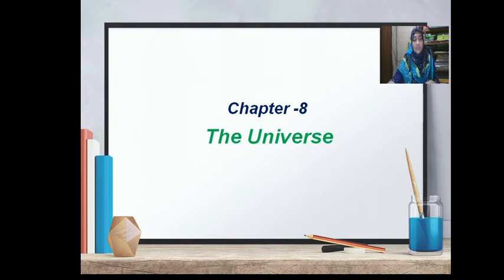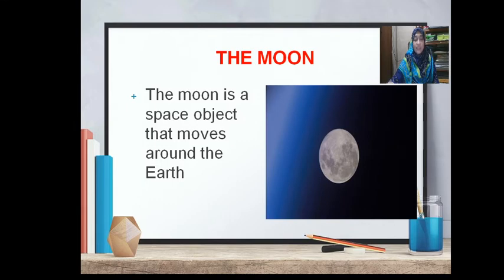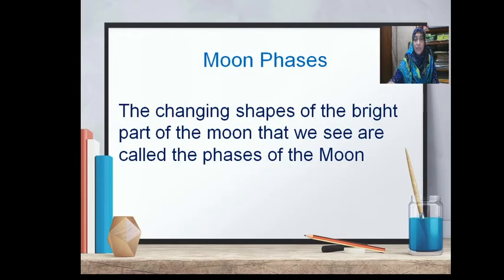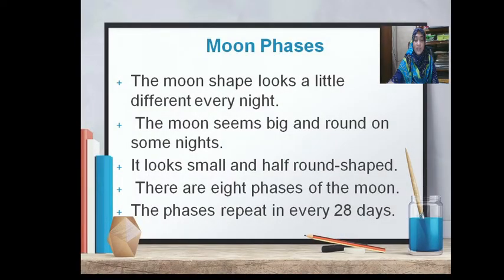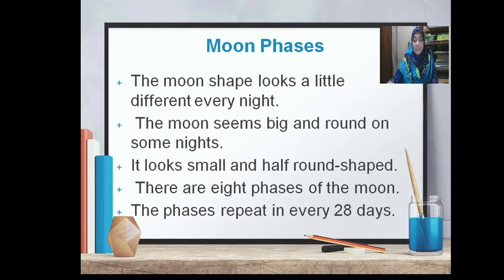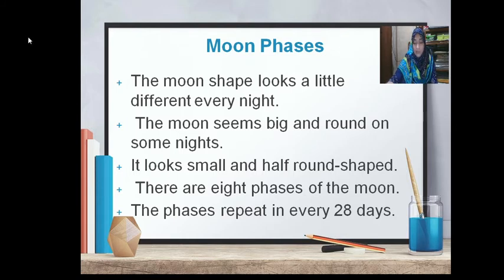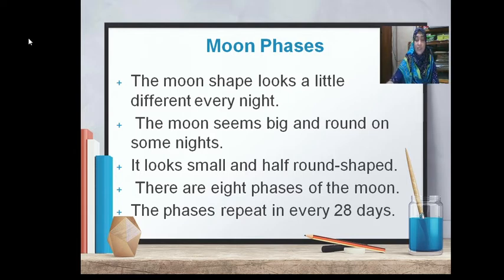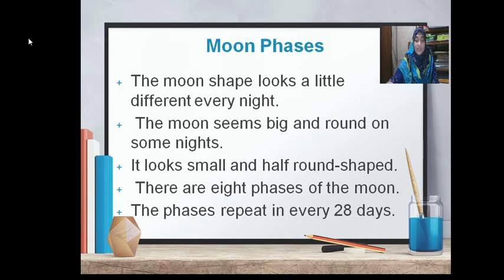Class: IV(E.V.),Chapter -8, Part -1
The Universe